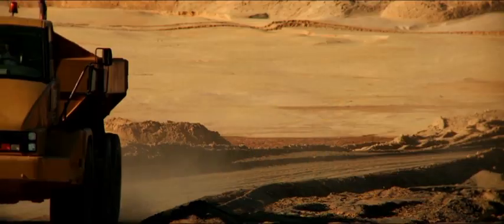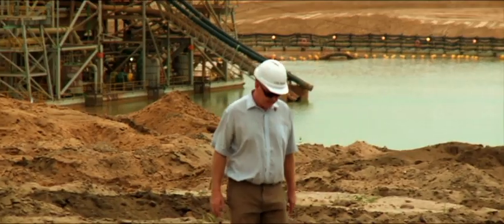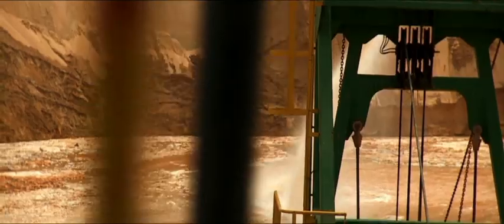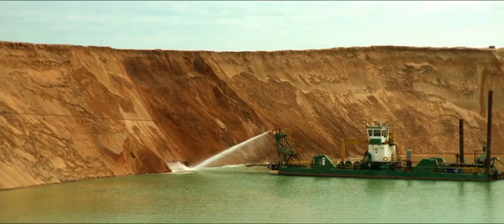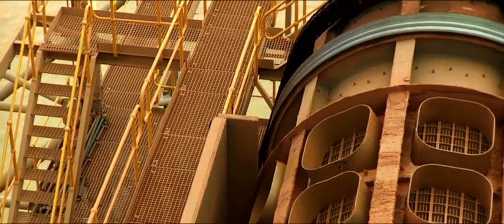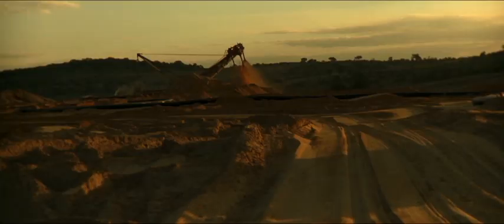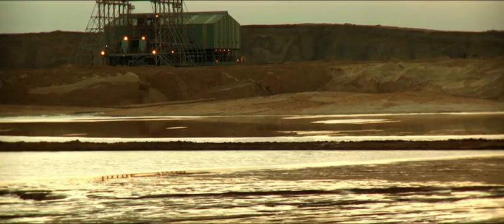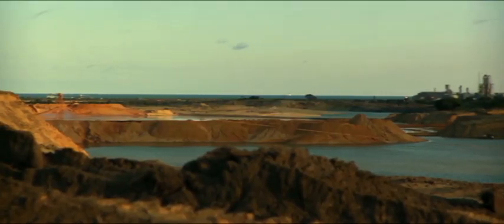Mining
Mining is undertaken using dredges which float in an artificial mining pond. These dredges pump the mineral sands that form the wall of the pond in to a floating wet concentrator plant (WCP). A heavy mineral concentrate (HMC) is produced which is then pumped to a nearby minerals separation plant (MSP) where it is separated into final products for export via Kenmare's product transshipment vessel, Bronagh J.